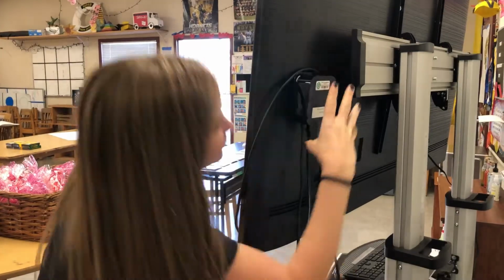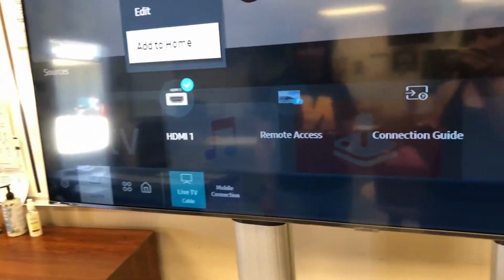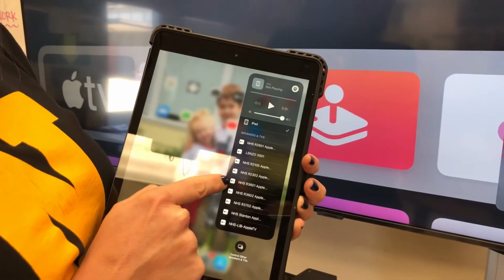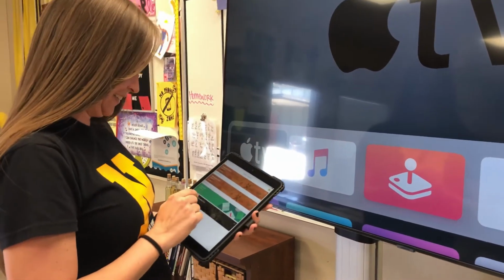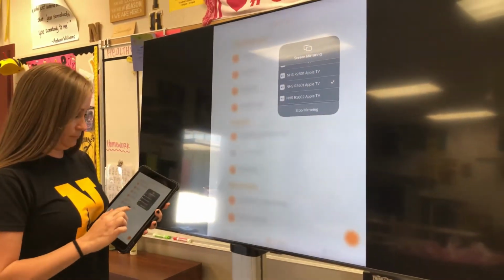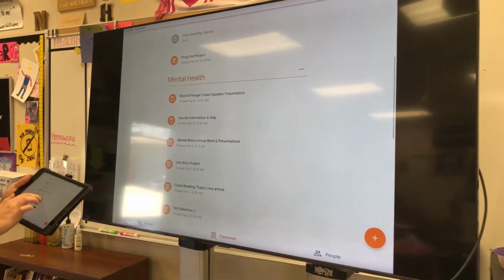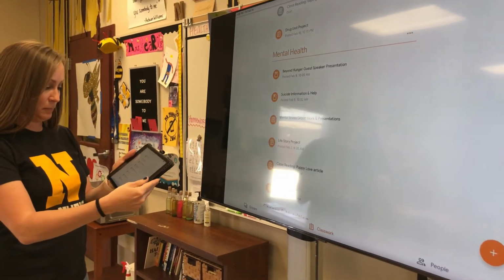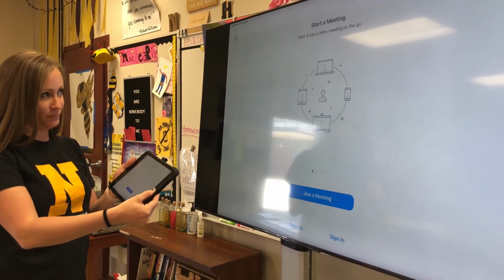Airplay to Apple TV using your iPad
For NUSD teachers; how to connect your iPad to you room's Apple TV and screencast.